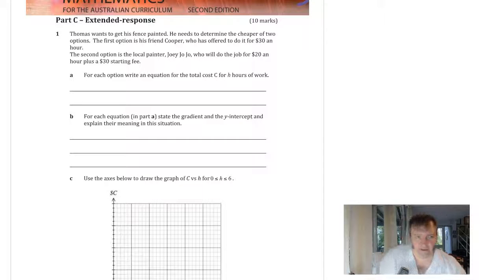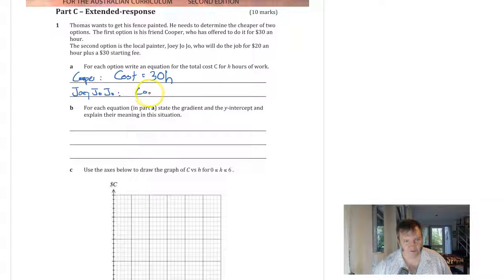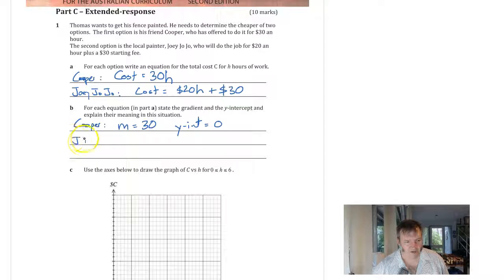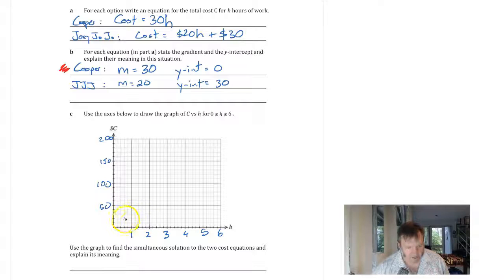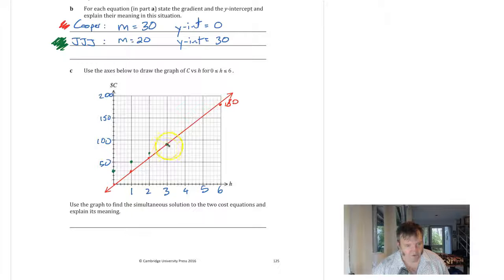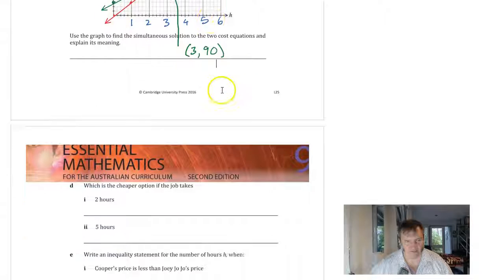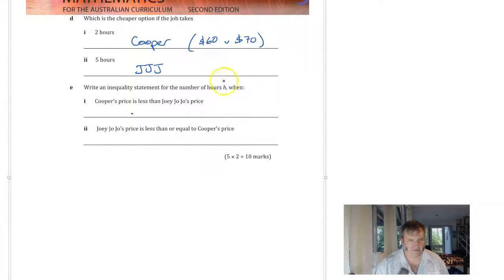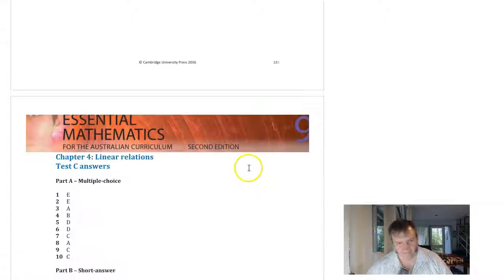Yr 9 CHapter Test 4C Part C